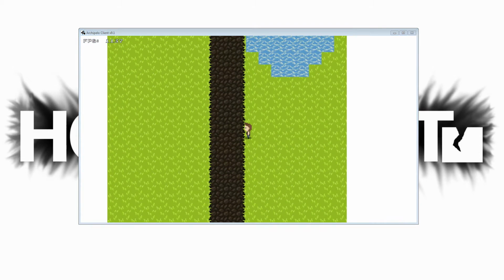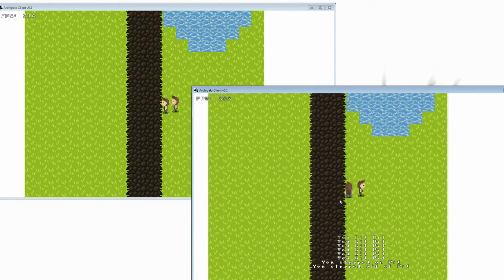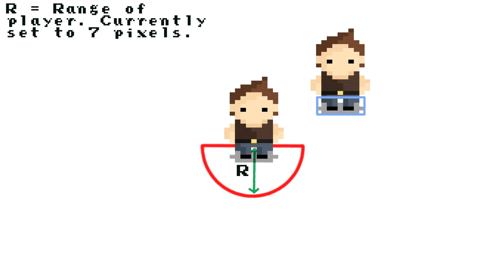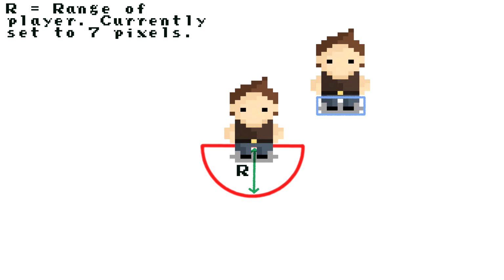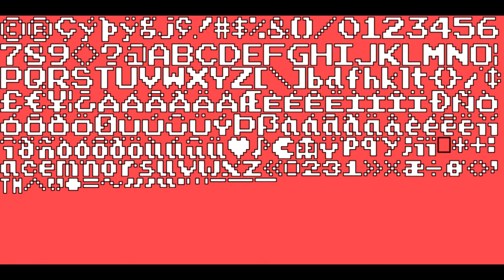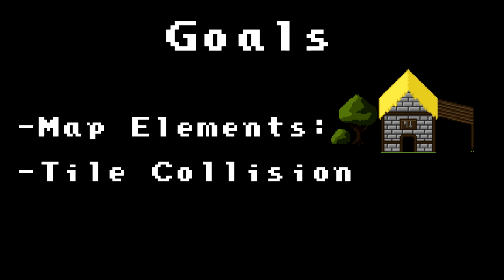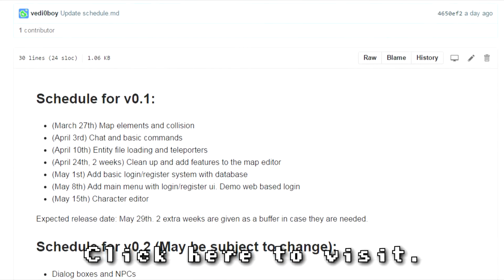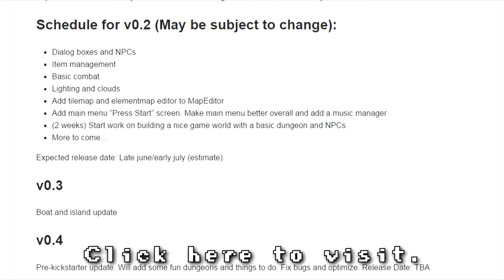Archipelo DevLog #33: Popup Text and Entity Interaction (2D Java LibGDX MMORPG)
Lots of things happened in the past few weeks so here is what I added. Enjoy.